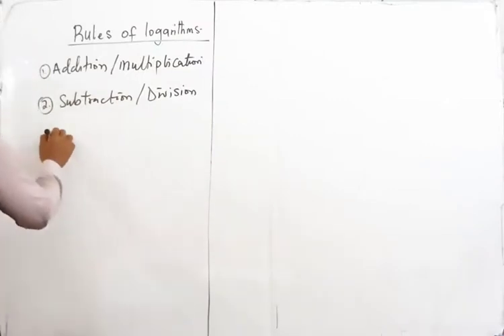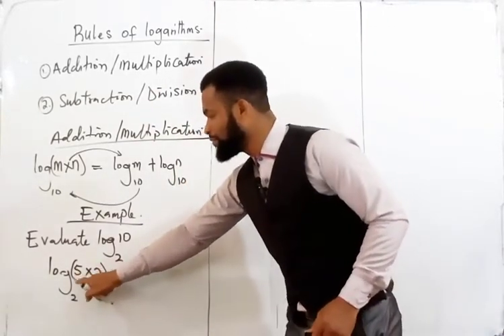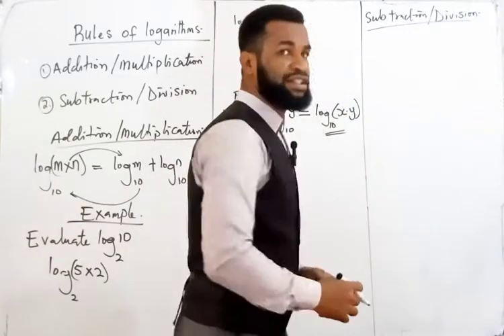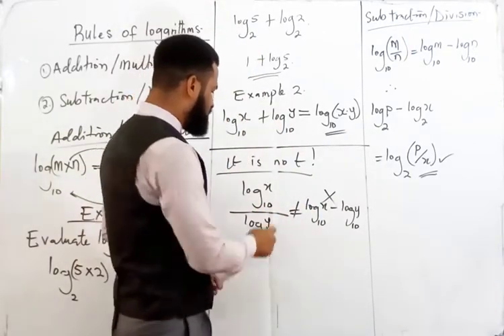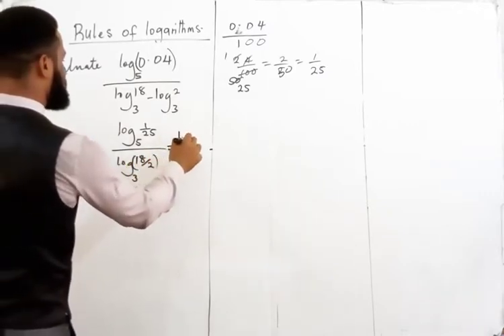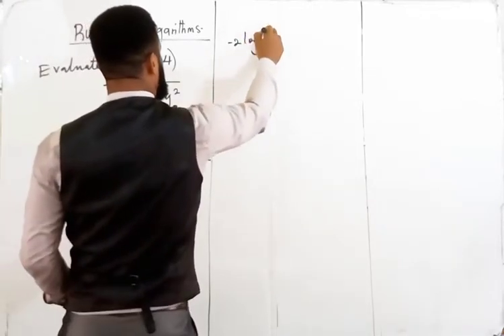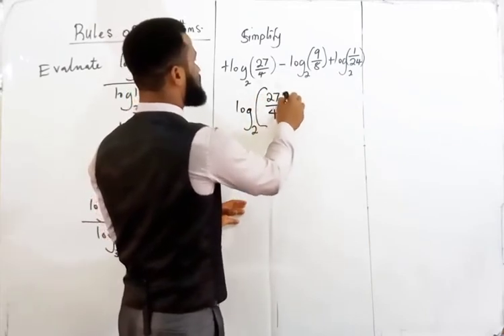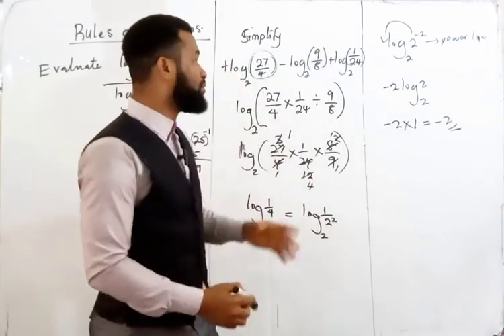RULES OF LOGARITHMS IN MATHEMATICS. PART 1(ADD AND MULTIPLY LOG, SUBTRACT AND DIVIDE LOG)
RULES OF LOGARITHMS IN MATHEMATICS,
ADDITION AND MULTIPLICATION RULES,  DIVISION AND SUBTRACTION RULES.
FOR GCE,NECO, NECO GCE, IGCSE, SAT, EXAMINATIONS.